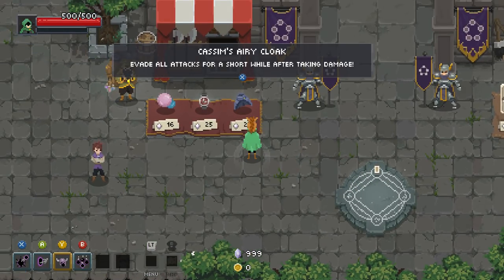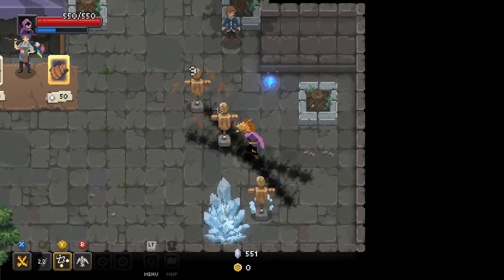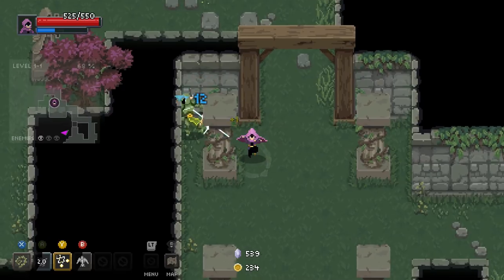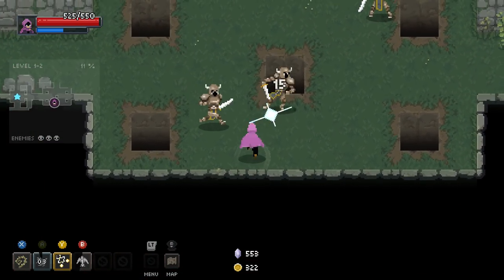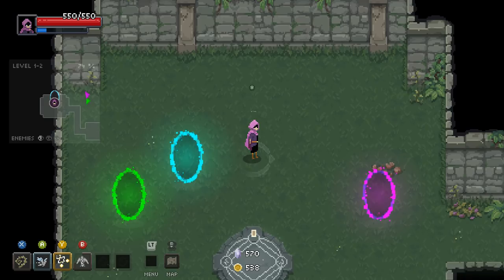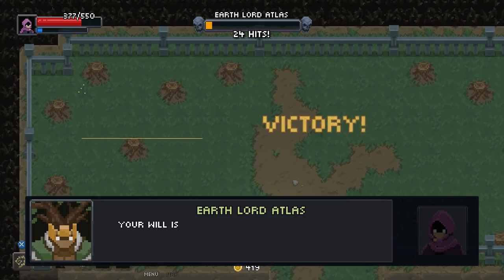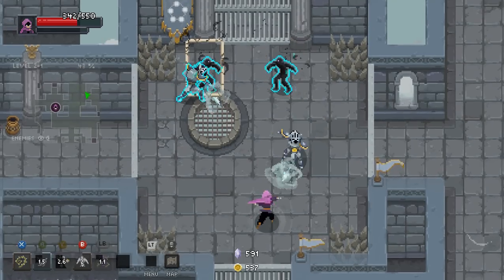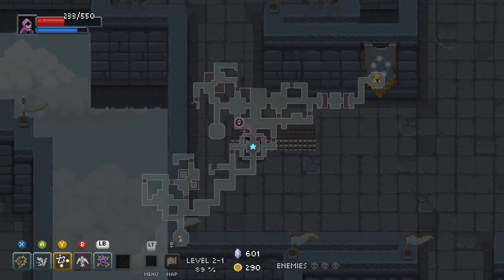Wizard of Legend | Ep 15 - Sky Palace Update! (Rust Run)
Wizard of Legend is a dungeon crawling, spell slinging rogue-like game of fast paced action made by small indie dev studio Contingent99. It's great and you should play it. And now the free Sky Palace update is here, which adds even more content!

Quick movement and even quicker use of spells will allow you to chain spells together to unleash devastating combinations against your enemies!

Buying something on Amazon? Using the following link will allow purchase revenue to be shared with Fury